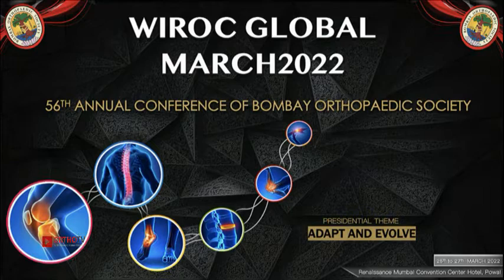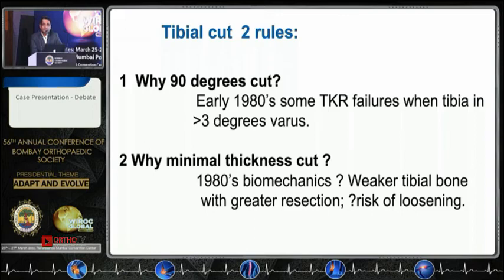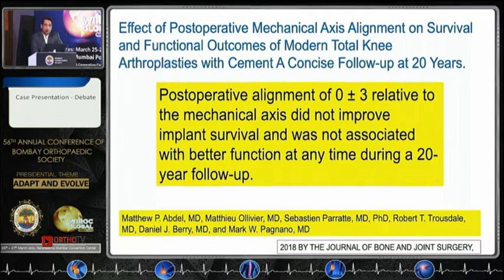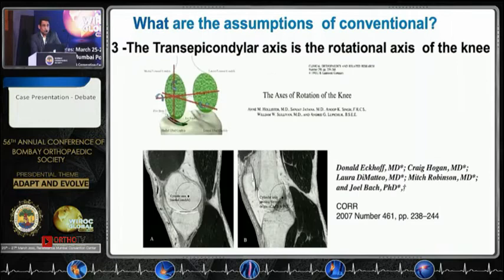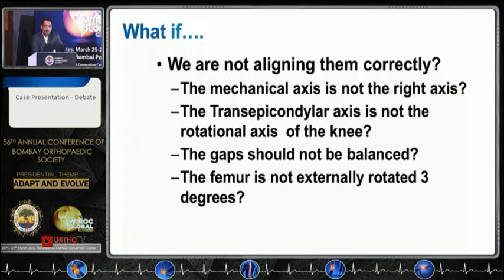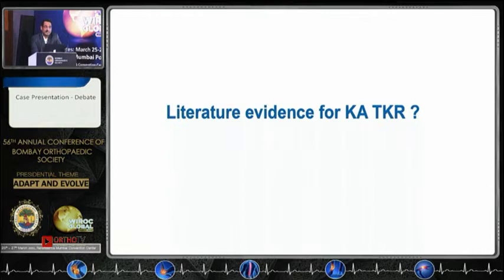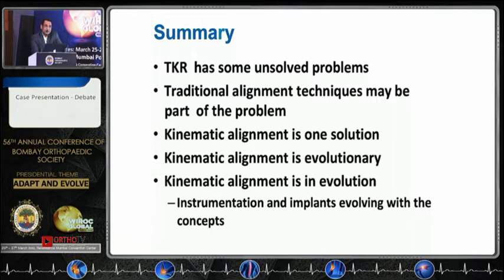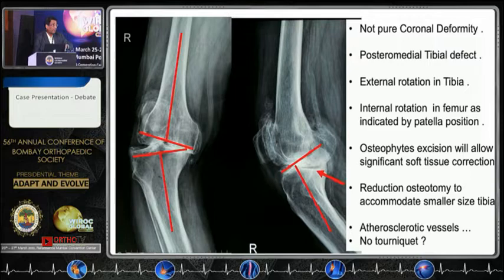Mechanical / Kinematic Alignment -Total Knee Replacement (TKR) - Dr Vivek Shetty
Dr Vivek Shetty

Kinematic Alignment (KA) in TKR

A time to change from

Mechanical Alignment (MA) TKR ?